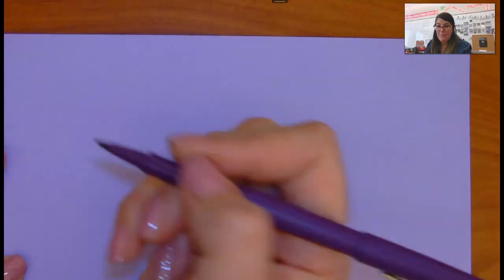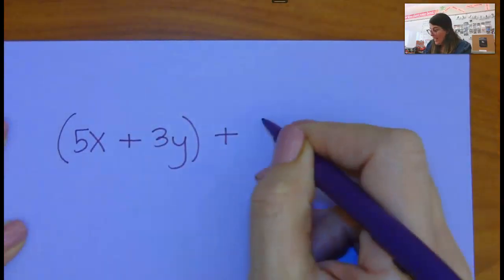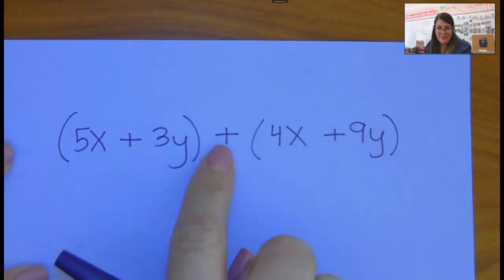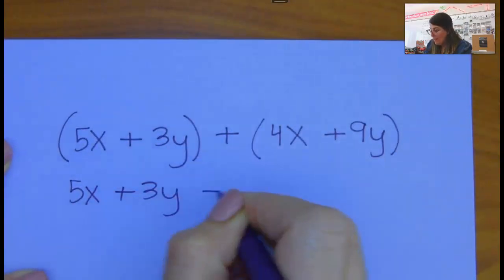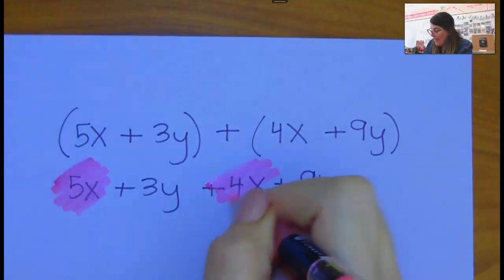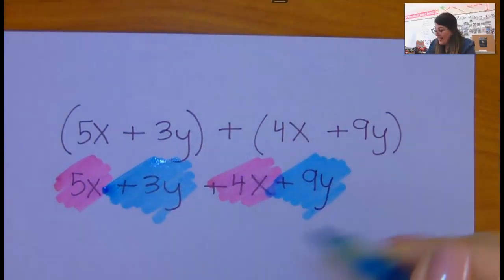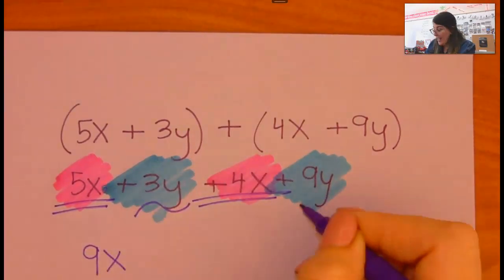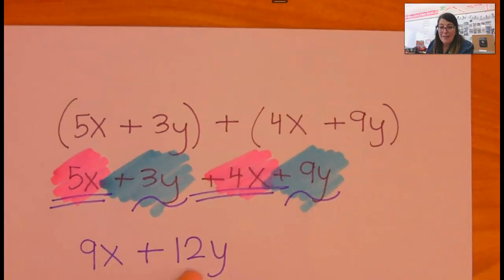Alg 8.1 Adding Polys HW Helper Video